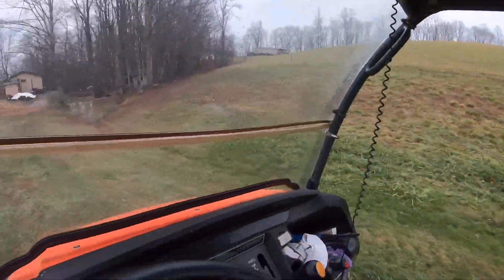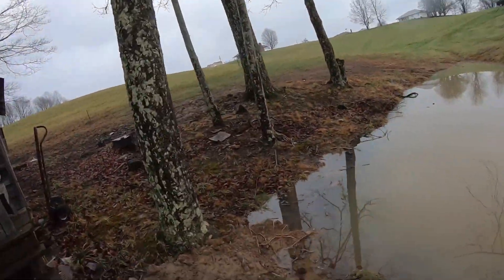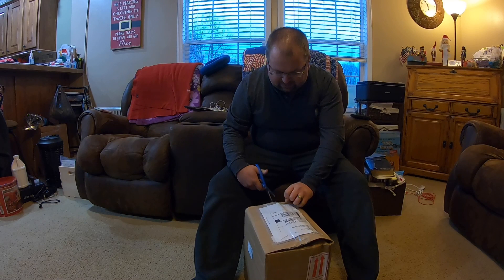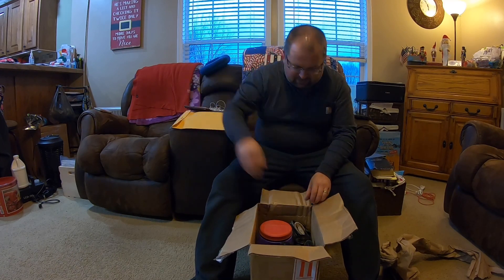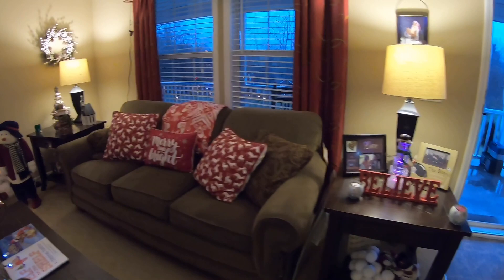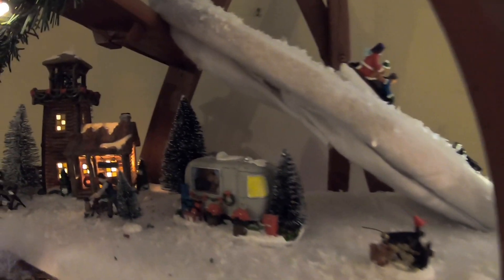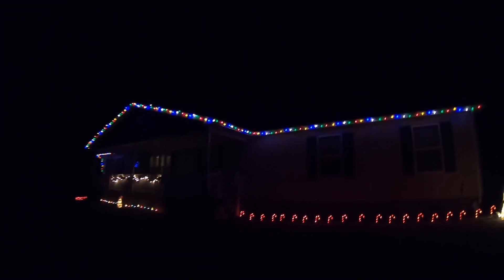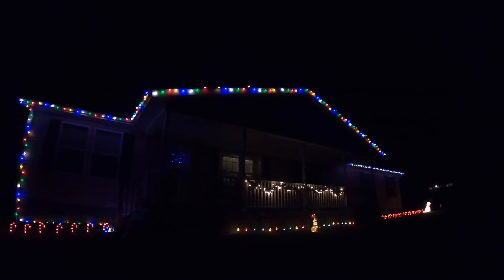Did the pond dam repair work? Christmas decorations and super clean products.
Checking on the pond after heavy rain and showing our Christmas decorations. Merry Christmas everyone!